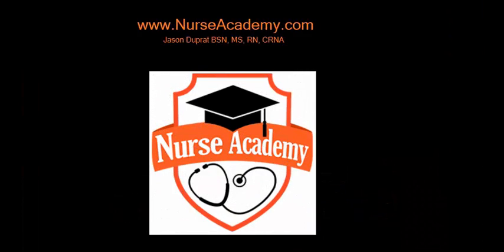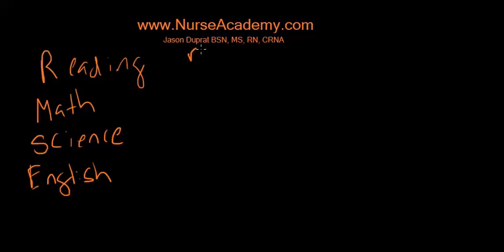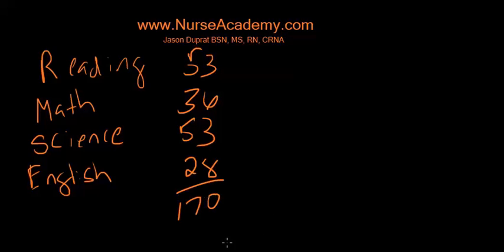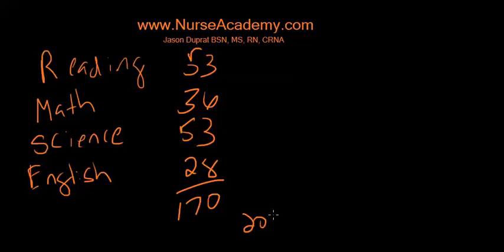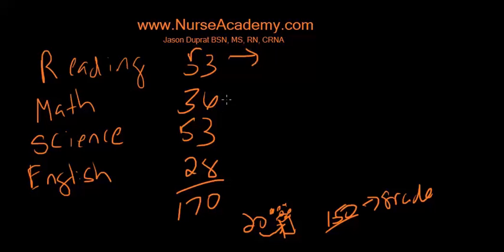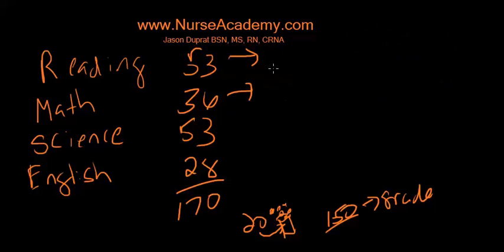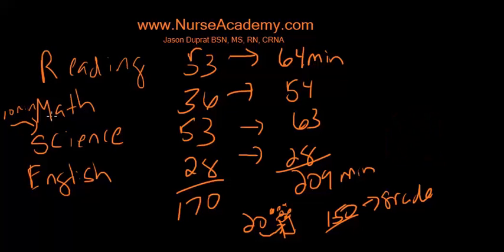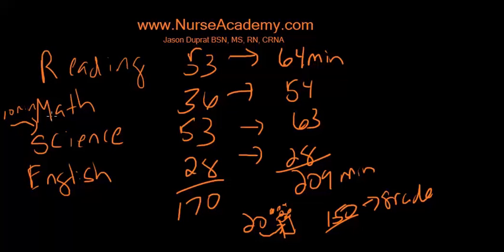ATI Teas 6 overview by Nurse Academy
The Nurse Academy channel was founded by Jason Duprat, MBA, MSA, APRN, CRNA as a FREE resource for aspiring nursing students. Nurse Academy is dedicated to assisting prospective nursing students in unlocking their full potential by providing free, convenient online review materials for nursing school entrance exams like the HESI and TEAS. Get ready for your tests with Nurse Academy, where we make prep easy and accessible!  The TEAS exam is given by nursing  and allied health schools as a means to assess whether an applicant has the basic knowledge they need to succeed in nursing school. This test is also called the Test of Essential Academic Skills the test is written by ATI.  The new version will be called ATI TEAS

TEAS 6 is one of many tests used to grant admission to nursing and allied health schools. Make sure to call your chosen nursing school to be sure you are studying for the test it requires.